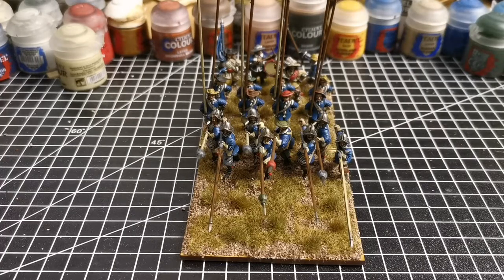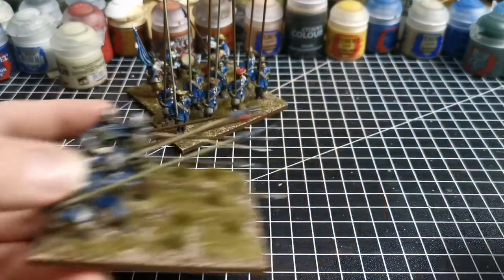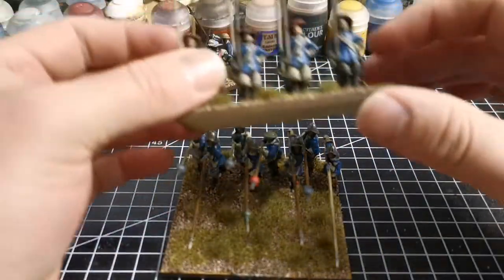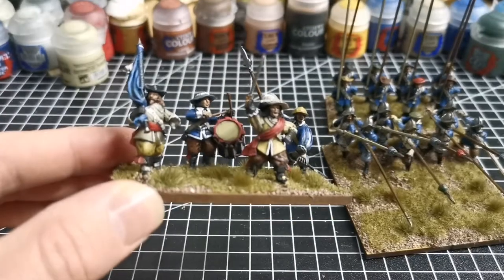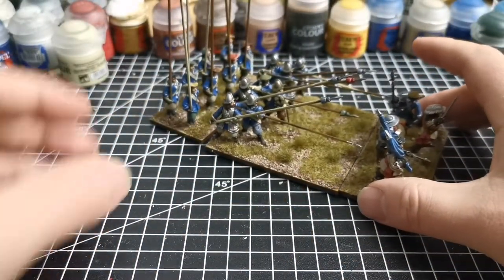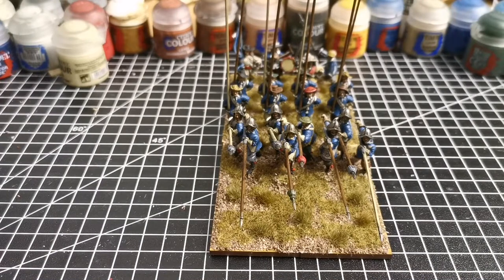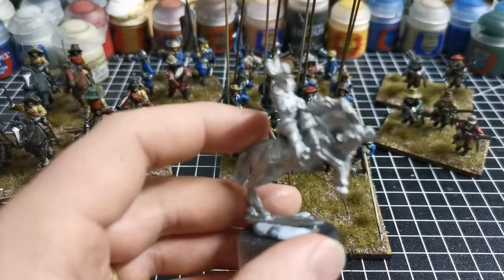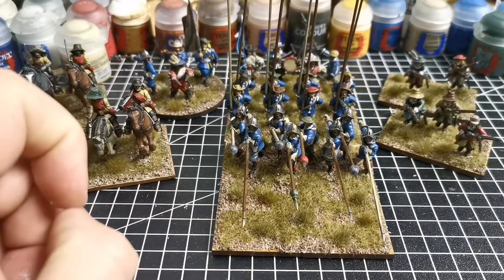Pike and Shotte English Civil War Update 4 - Prince Ruperts Regiment of Foot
A nice big chunk of pike join the Royalist ranks. Models from Warlord Games plastic Pike and Shoote range